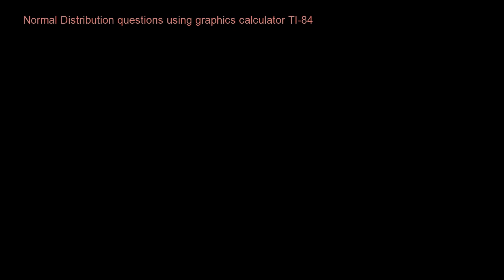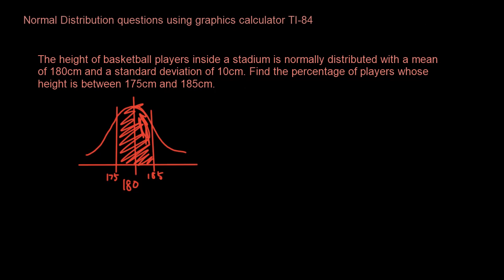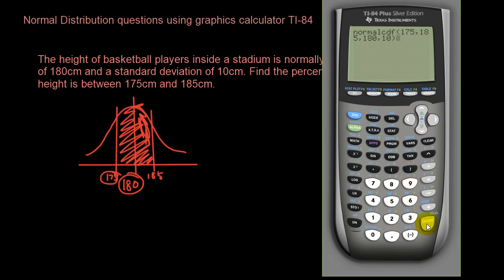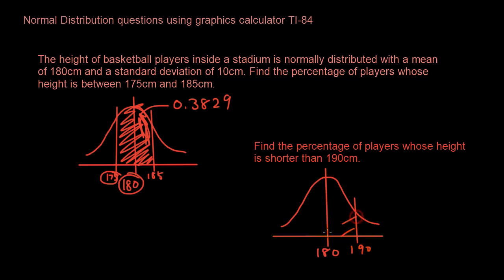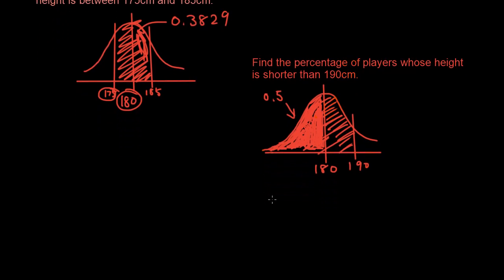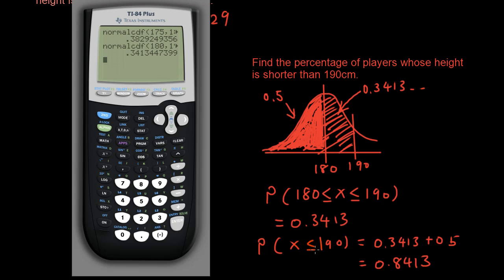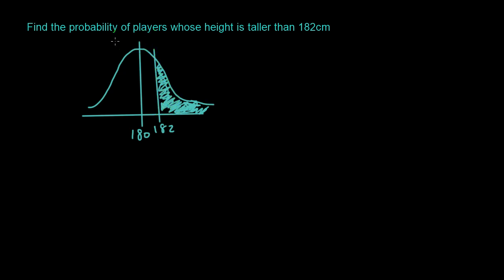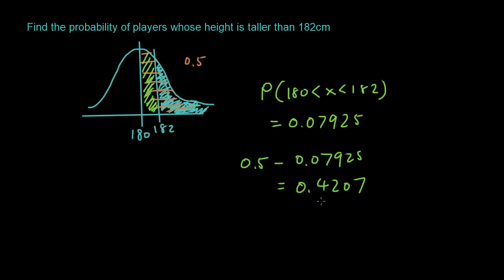Probability lesson 12 - Find Normal Distribution probabilities with a graphics calculator (TI-84)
In this lesson I show you how to do normal distribution questions with two types of graphics calculators - TI84+ and TI84+ Silver edition, but the concept should be similar with any graphics calculator.